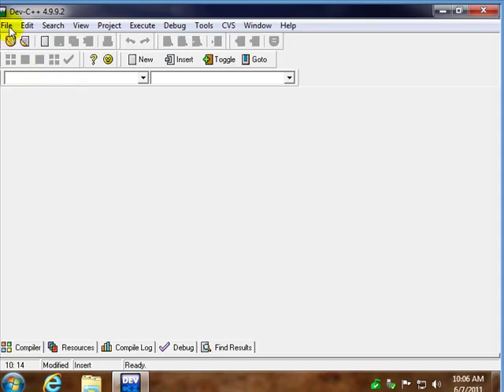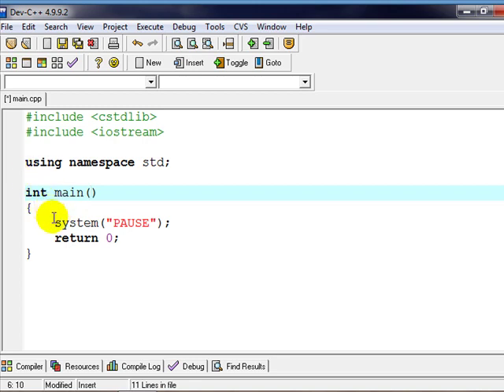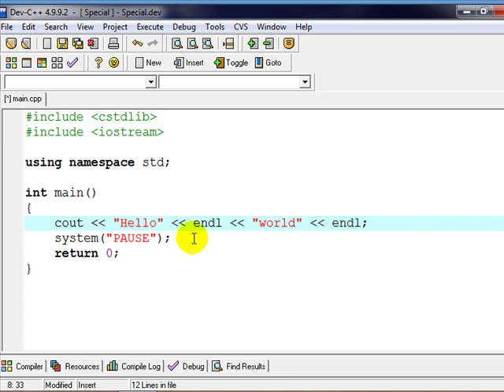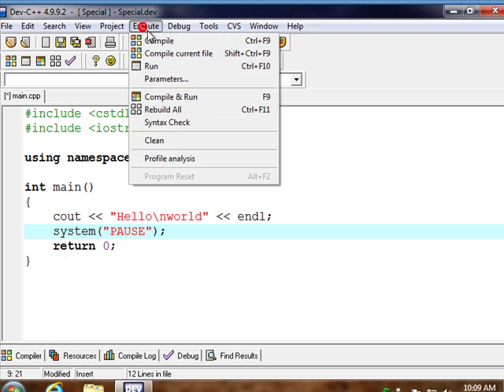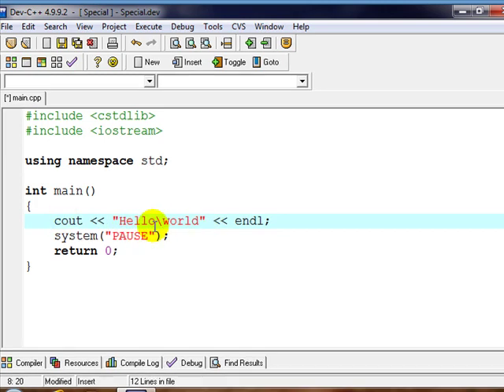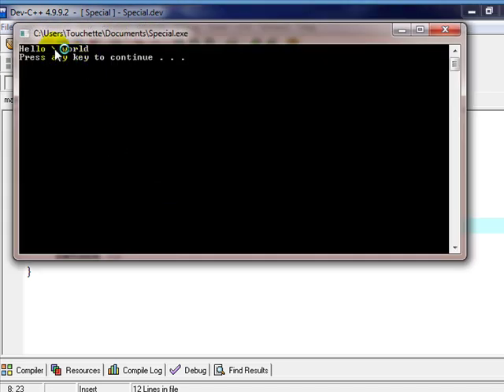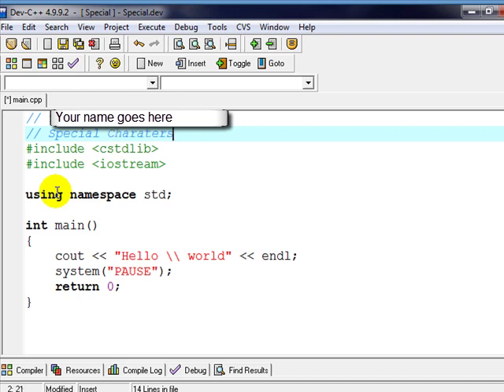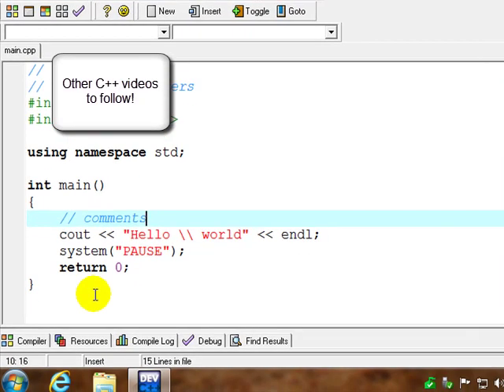C++ Program with Special Characters (escape sequences) and Comment Statements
C++ tutorial with concepts including escape sequences also known as special characters like \n for new line character and comment statements used to document programs.